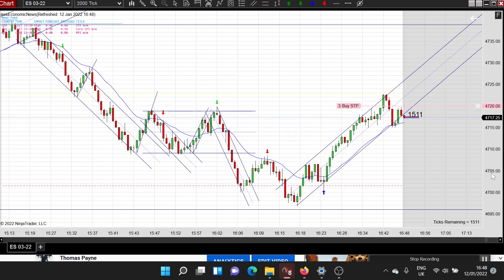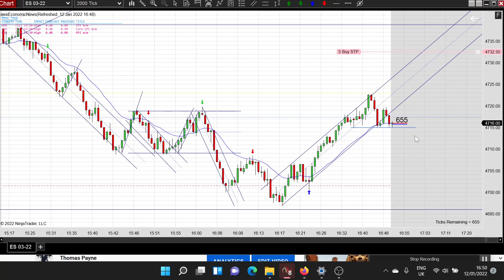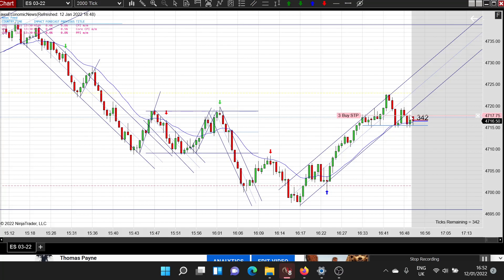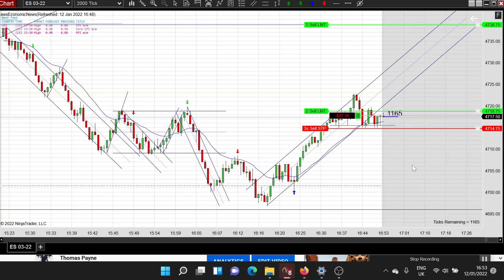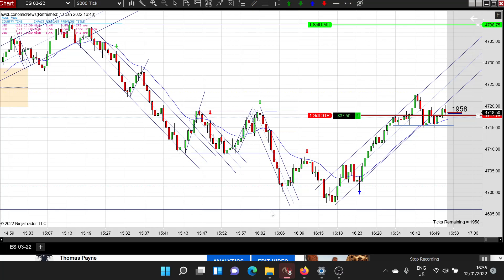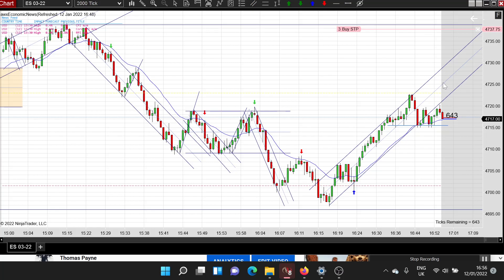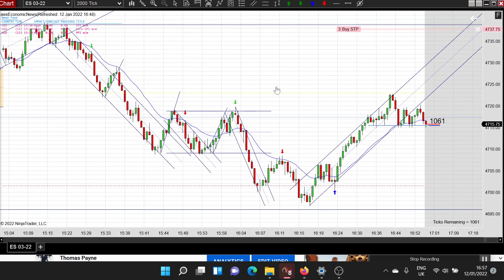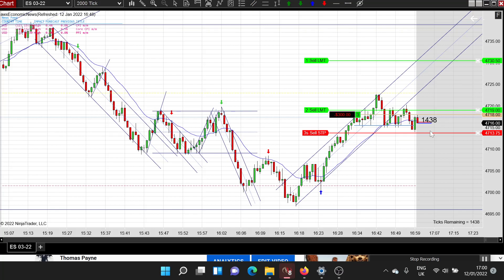12/01/2022 Triple Test & Failed Break Lower W/Commentary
Trading futures involves significant financial risk. If you want to learn how to do this check out Mack's channel He's the expert.

[Correction] I said $300 per trade with 3 contracts but I meant to say $150.